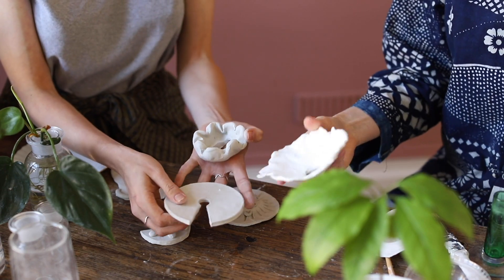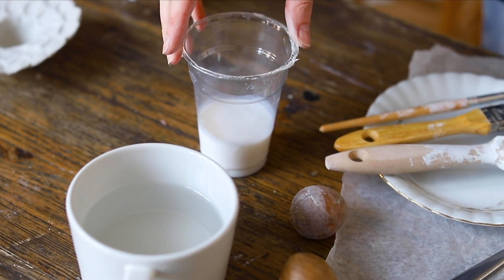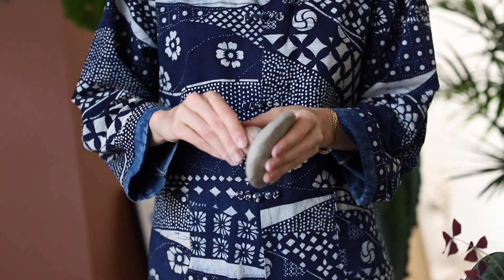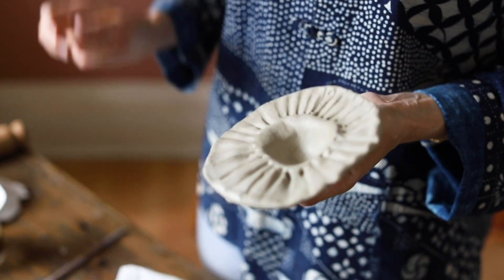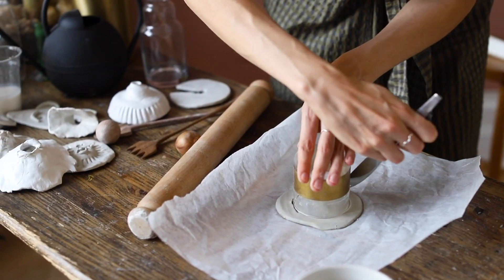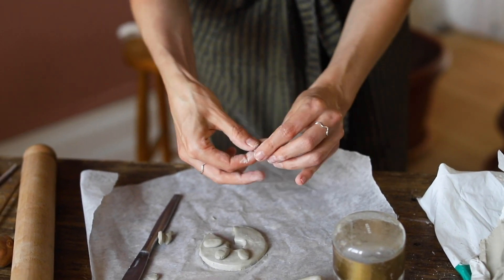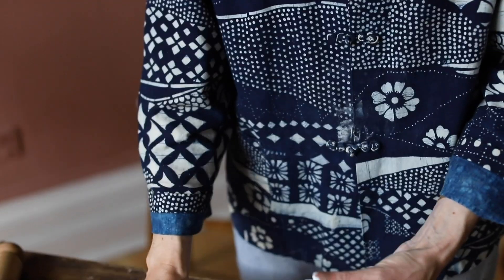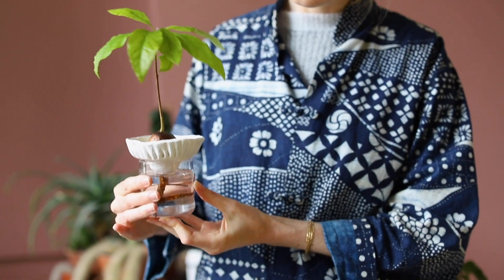Tips for Propagating Plant Cuttings and Making Root Chutes, with Ro Co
Rose and Caro of Ro Co host this workshop for IKEA Virtual Greenhouse, on how to propagate plant cuttings and sprout fruit seedlings. The film walks you through the designers’ step-by-step technique for making your own propagation clay support – or ’root chute’ – which they create from air-drying clay, making this a great kids craft activity. There’s something magical about watching the roots of propagation projects grow in glass vessels, and after this plant-growing workshop, you’ll know how!